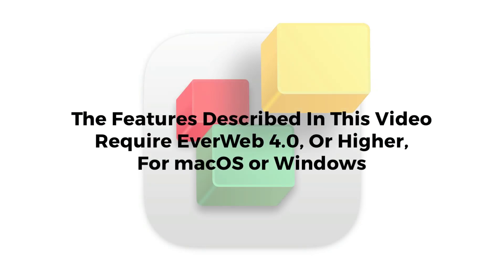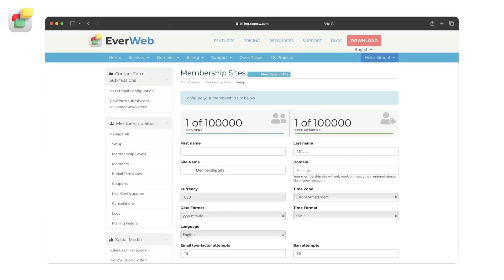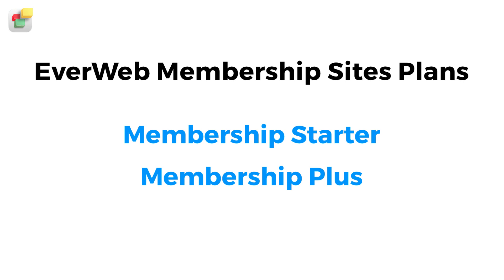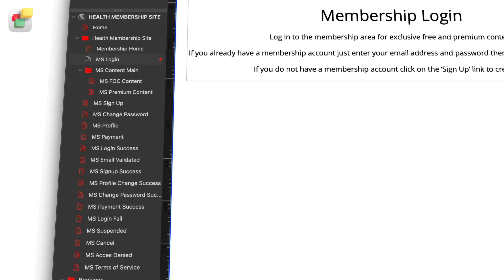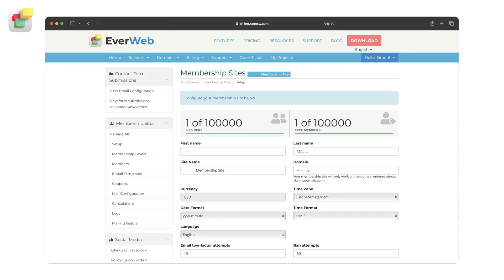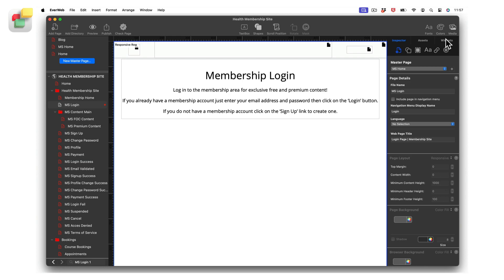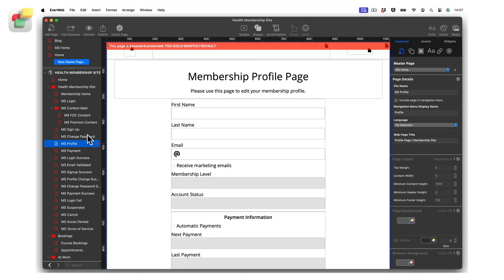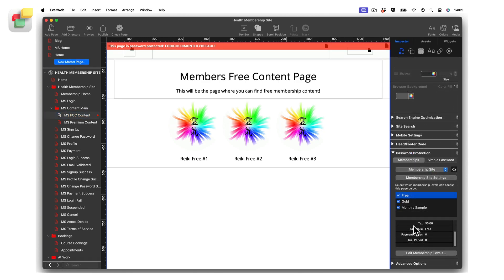EverWeb Membership Sites: Overview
EverWeb is the leading website builder for macOS and Windows! Create beautiful, responsive websites without needing to code - just drag and drop your text, images, and media anywhere you want to create the website you’ve always wanted!

0:00 - EverWeb Membership Sites Overview Introduction
0:53 - EverWeb Membership Sites Plans
1:26 - EverWeb Membership Sites Basics
1:40 - Client Area Backend Features
2:08 - EverWeb Frontend Features
2:24 - EverWeb Membership Sites Widgets
2:58 - Password Protecting Your Content

For the features described in this video you will need EverWeb version 4.0 or higher, for macOS or Windows.

Creating a membership, or subscription site is the easiest way to monetize your website in EverWeb.

EverWeb Membership Sites takes care of payments, membership management, secure areas on your site and more.

It is easy to add a robust Membership section to your website, complete with member sign ups, proﬁles, restricted content and more.

EverWeb Membership Sites is available from your EverWeb Client Area...

Membership Starter allows anyone to add a robust Membership section to their website.

Membership Plus adds to Membership Starter with Free Memberships, Free Trials, mass membership emailing and more.

Membership Deluxe adds to Membership Plus with Unlimited Members and a super low transaction fee.

For more information about EverWeb Membership Sites plans, check out the following link

There are two main components of EverWeb Membership Sites: The frontend which is where you create your Membership Sites pages in EverWeb, and the backend where you setup and manage your Membership Site and its membership.

The backend is located in your EverWeb Client Area. All of your Membership Site’s administration tasks are performed here.

You can setup, configure and manage your membership site and its membership quickly and with ease.

Use the sections on the left hand side of the Membership Sites section to setup your Membership Site’s details. We recommend setting up your membership site in the order shown in the list.

Once you have completed the backend setup of your Membership Site, you can then go in to EverWeb to set up the front end.

You use EverWeb itself to create your Membership Sites’ pages in your EverWeb project file.

When you sign up for EverWeb Membership Sites you will be able to download a powerful set of widgets, specifically for use with Membership Sites.

The widgets are easy to use, and guide you through developing all of the pages that you need to create a successful membership site. For example.

A Membership Sites Login Page

Payment Page

Membership Profile Page

Change Password Page and

Email Verification Page

Once you have created the pages of your membership site, you will want to password protect certain pages to restrict access to your content according to the Membership Levels that you have created in your EverWeb Client Area.

Use the Memberships button in the Password Protection section of the Page Settings tab, in the Inspector Window, to password protect your page’s content..

This is just an overview of the features of EverWeb Membership Sites.